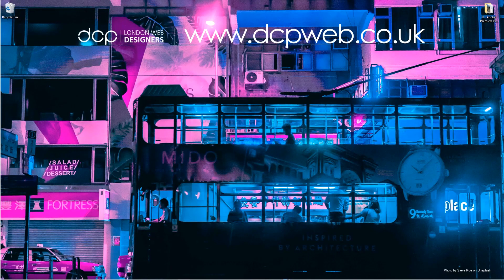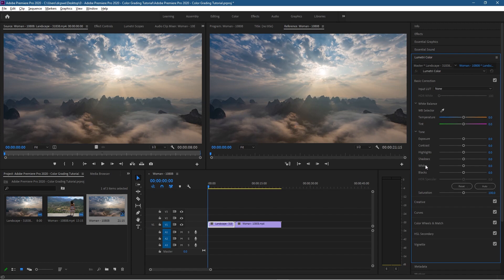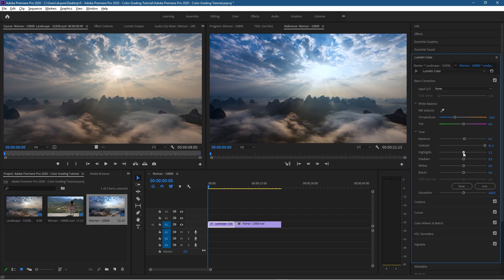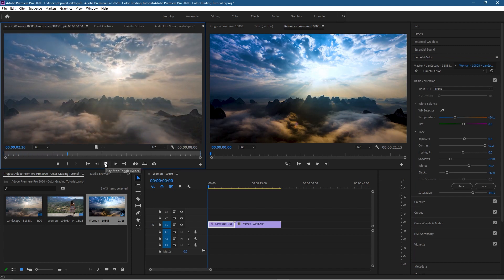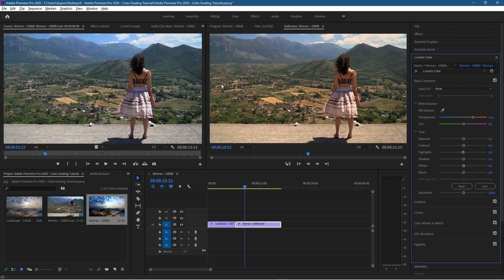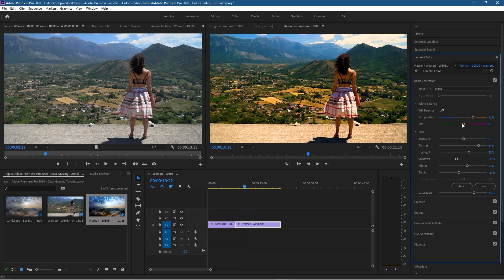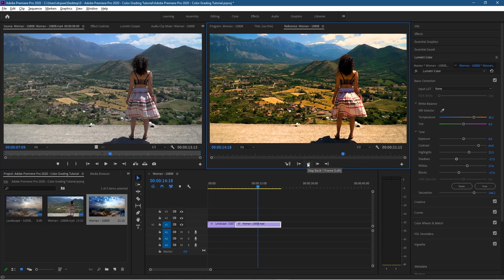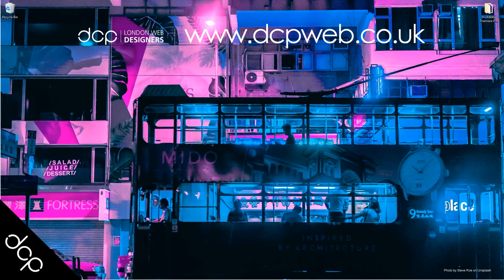Color Grading Premiere Pro 2020 Tutorial - [ Premiere Pro 2020 Colour Grading ]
Premiere Pro 2023 for Beginners | Full Training Course Color Grading Premiere Pro 2020 Tutorial - In this video tutorial, I will show you how to colour grade a video clip using Adobe Premiere Pro 2020. I will show you how to change colour temperature, video exposure, contrast, highlights, shadows and video saturation. In this Adobe Premiere Pro 2020 - Color Grading Tutorial we will use the Lumertri Color basic settings.